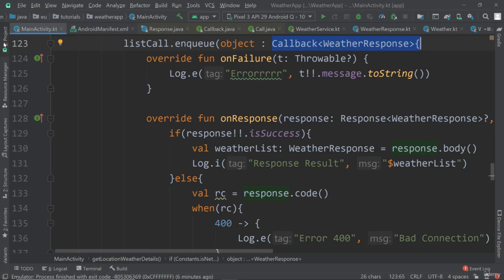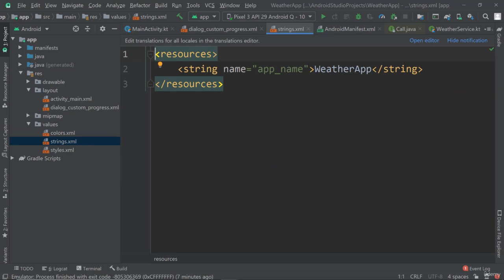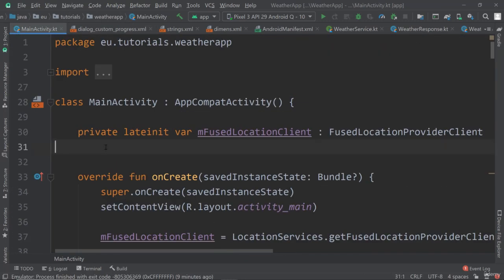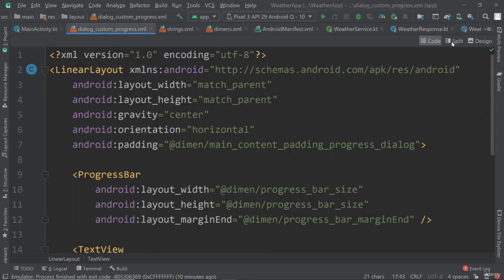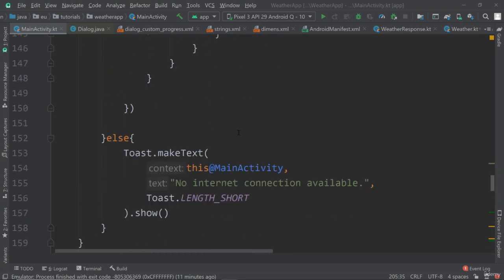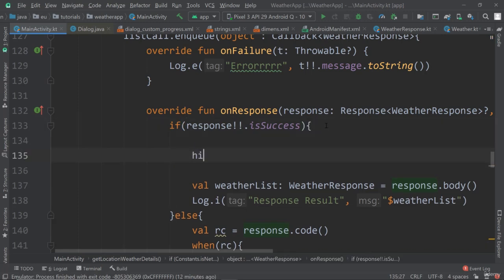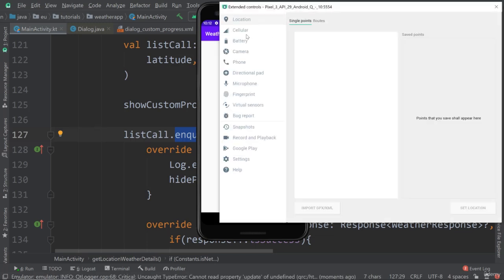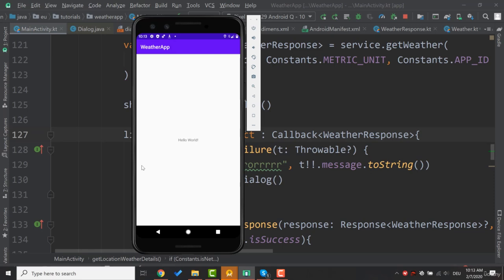379 - Creating A Custom Dialog And Testing Different Internet Speeds